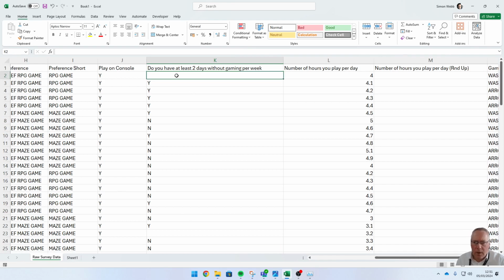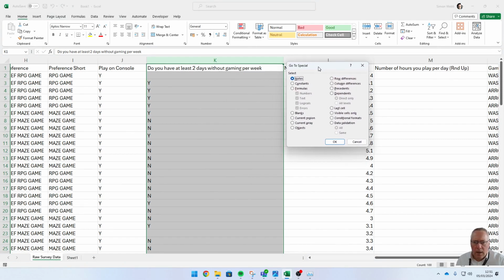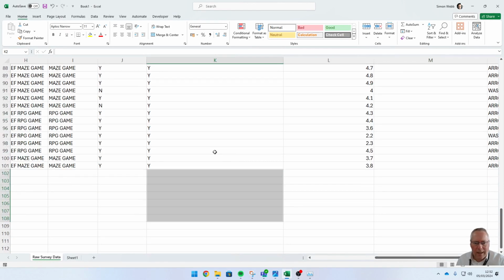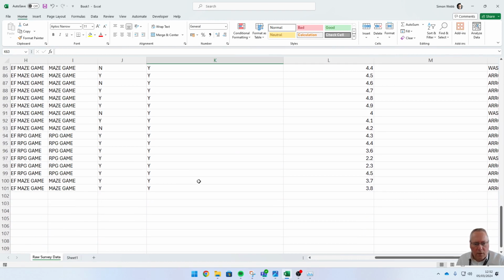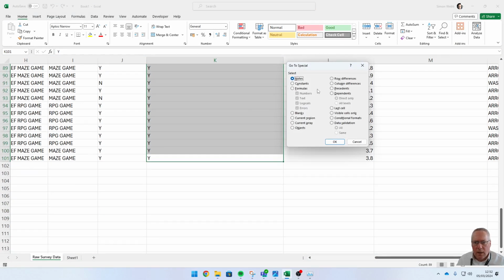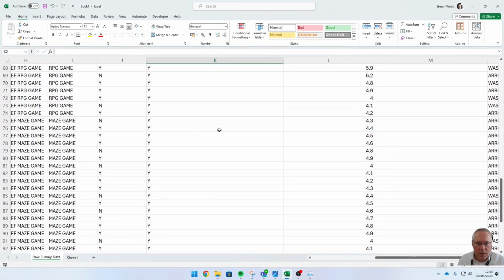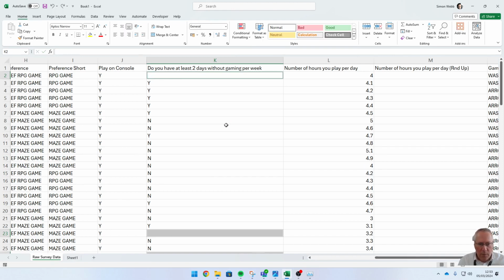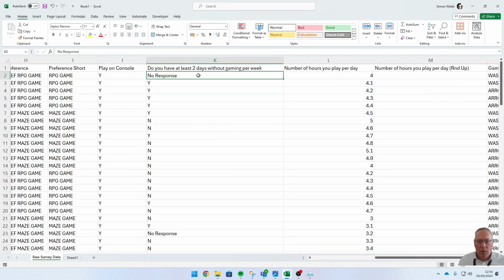9 Replacing Blank Values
This video will show you how to replace blank values in your data.